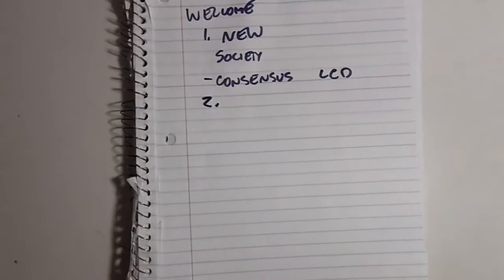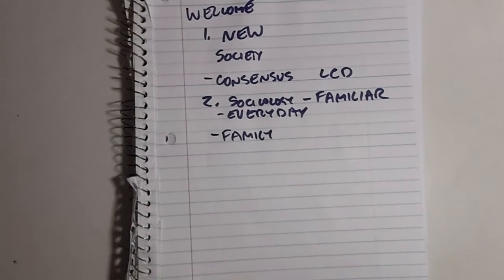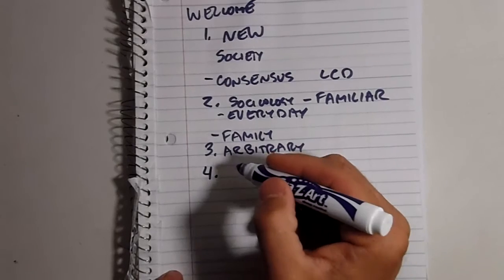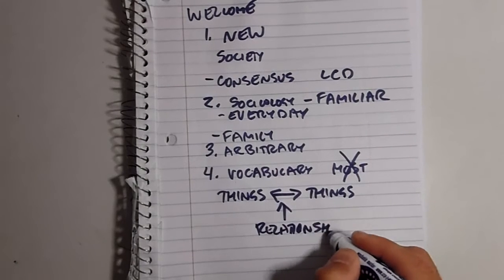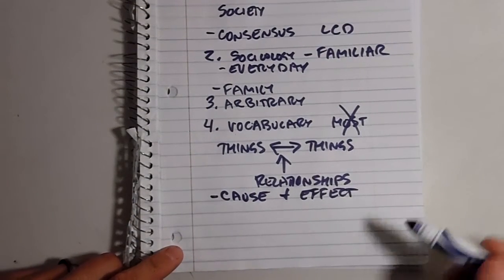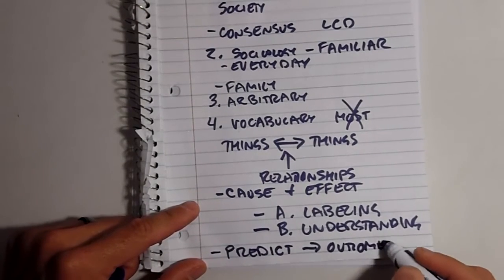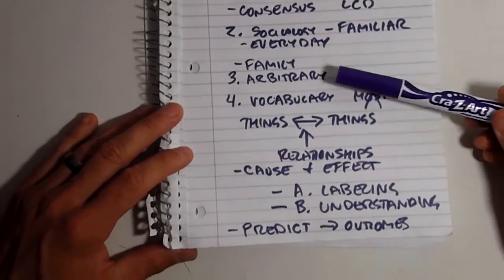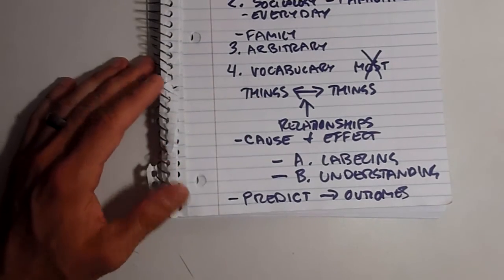AAA Introduction to the Sociological Dictionary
This video will help you get the most out of this channel.

The purpose of this channel is to help students of sociology gain a better understanding of sociological terms and concepts. The dictionary is constantly growing, so please be patient if a term you need isn't here yet.